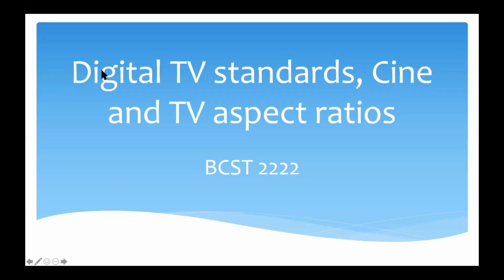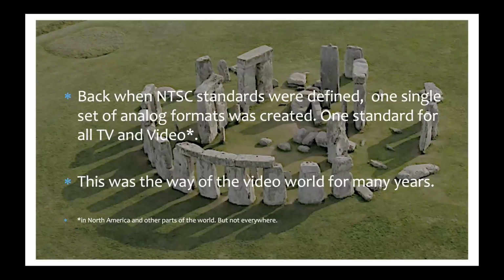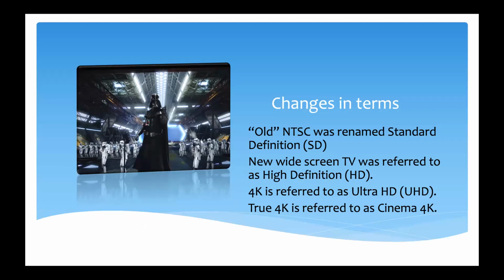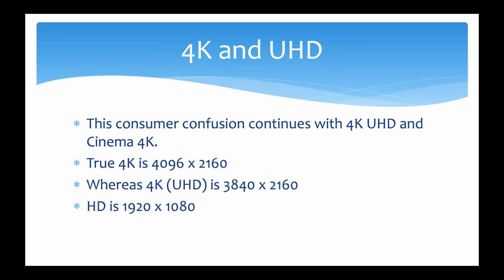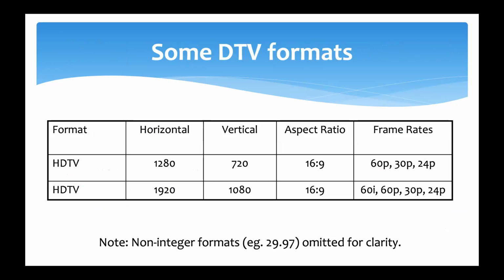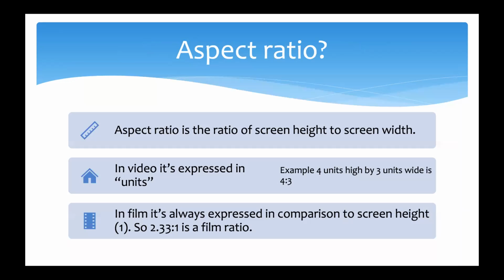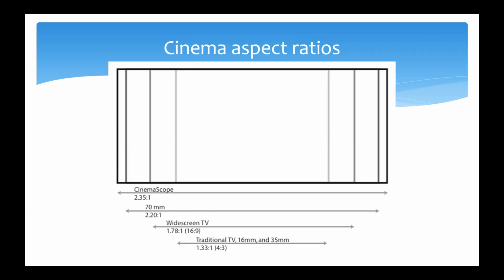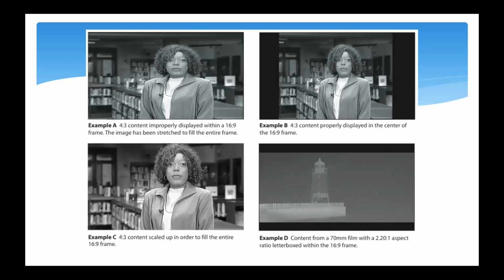BCST 2222 Video Formats and Aspect Ratios lecture